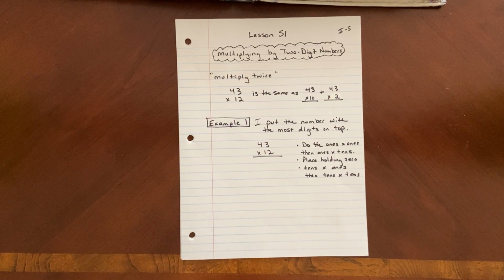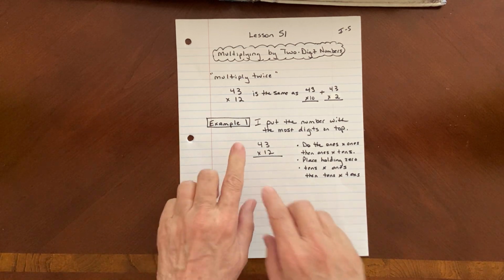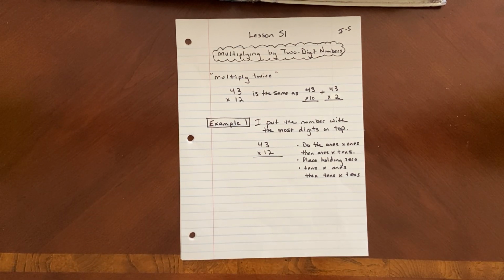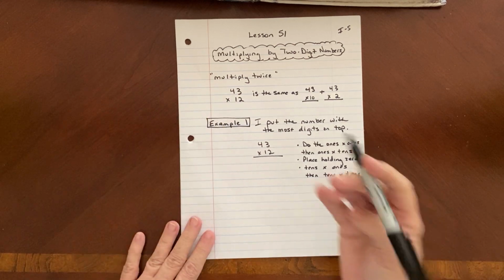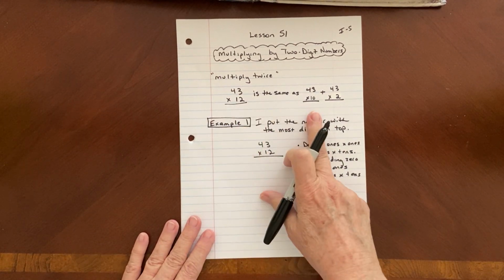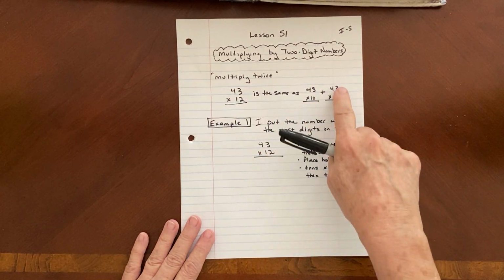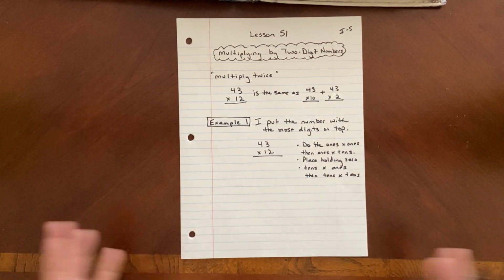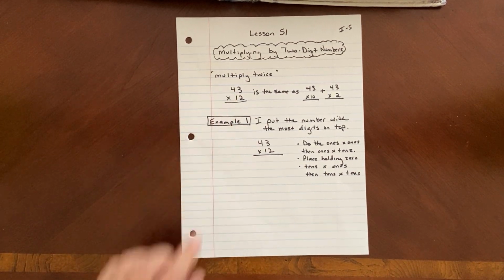I-5 Lesson 51